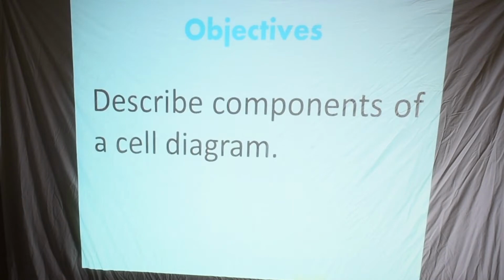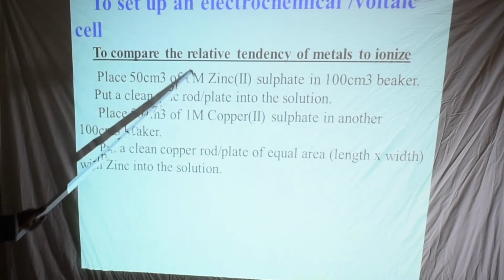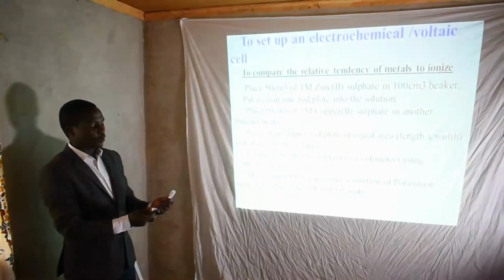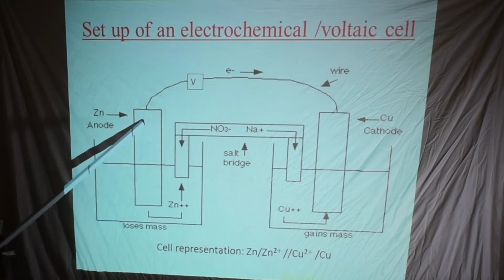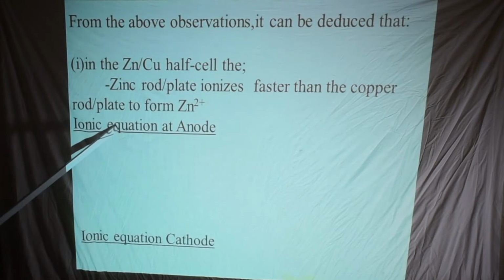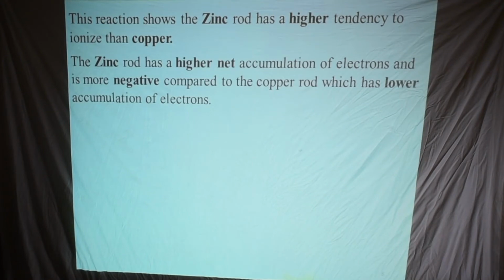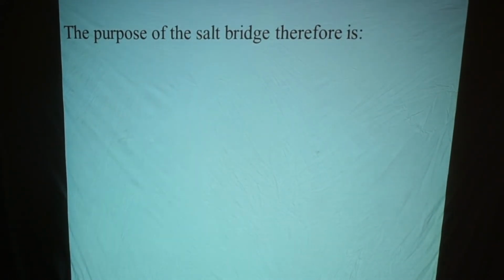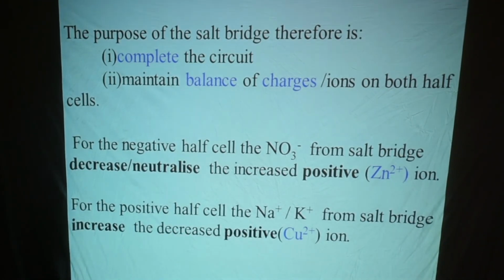Electrochemistry lesson 5